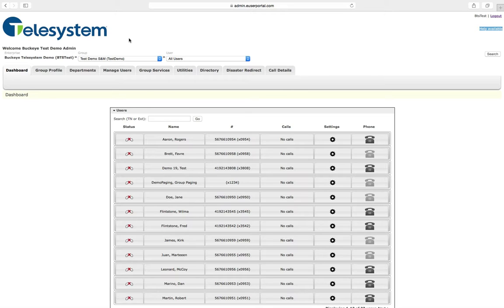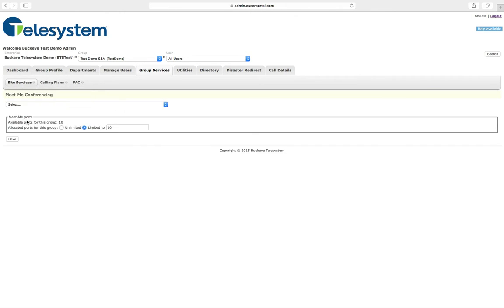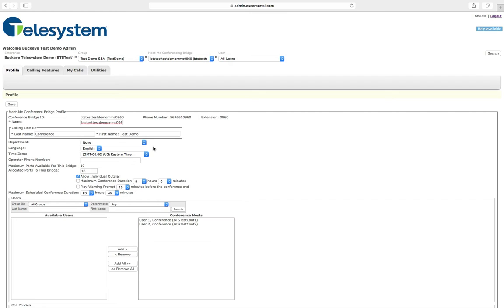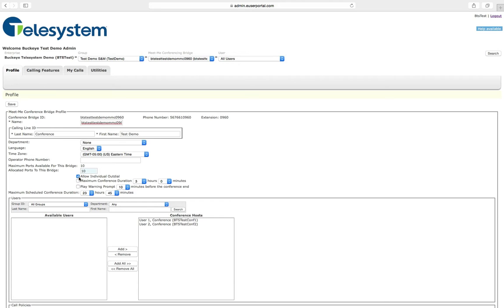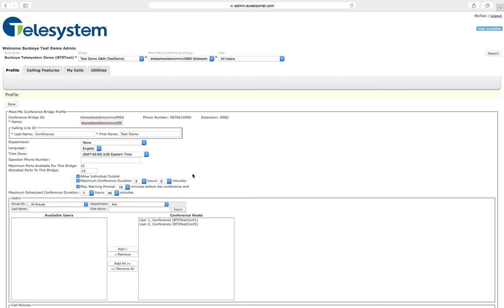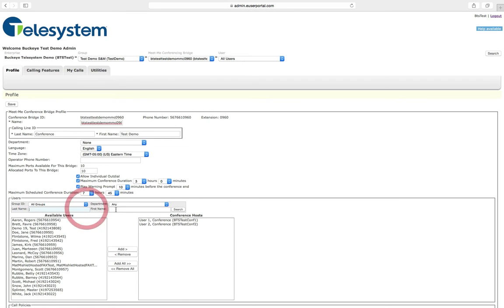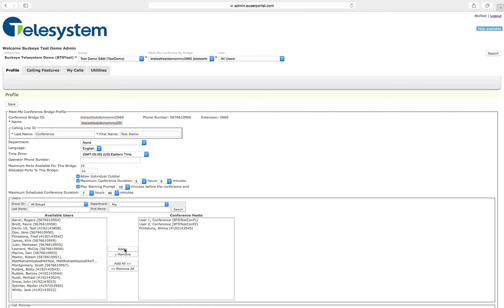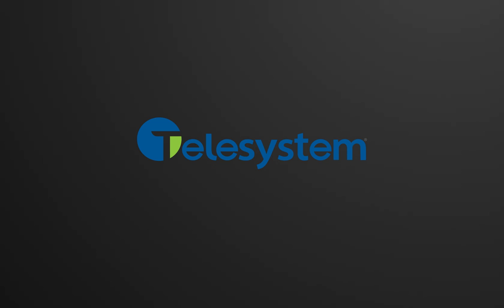Hosted VoIP Admin - Meet Me Conferencing Management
This video will walk you through the set up and management of your Meet Me Conferencing solution. You will learn to update the conference name and Caller ID, limit access by department, configure the maximum number of participants, and add or remove conference hosts/delegates.